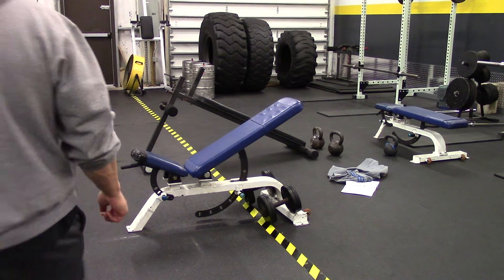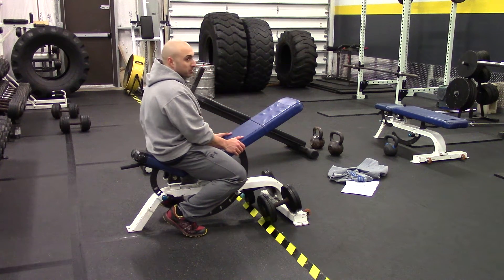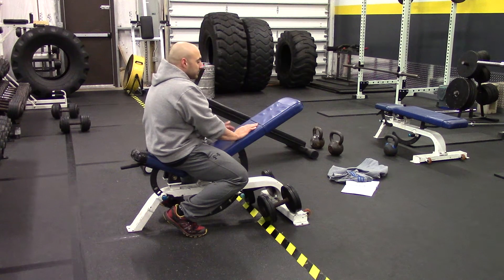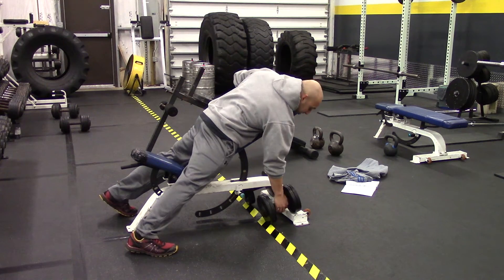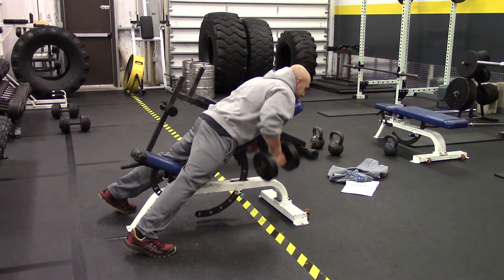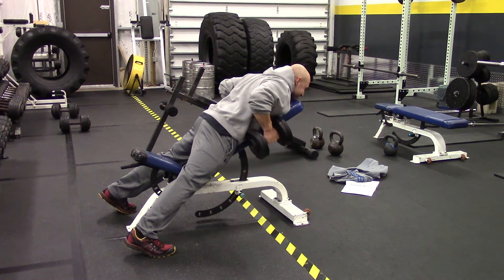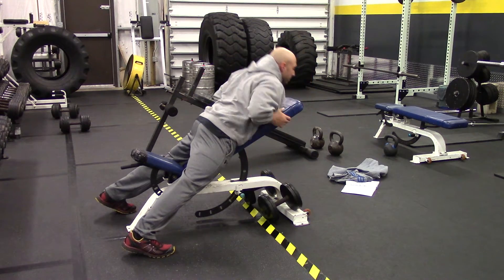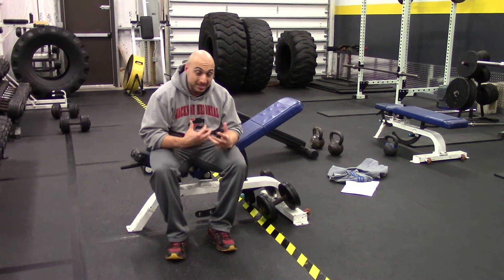Dumbbell Incline Row